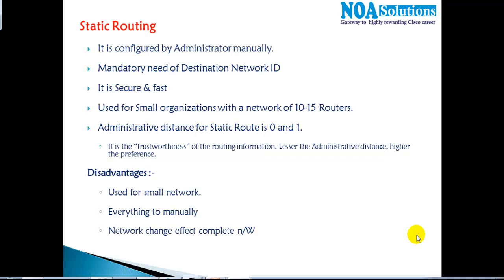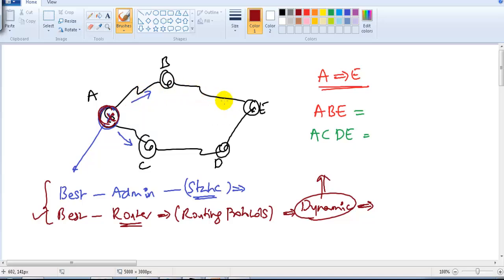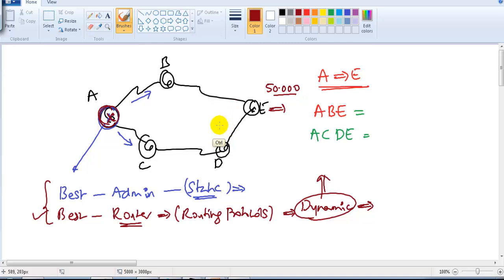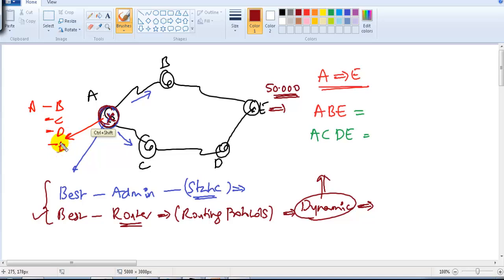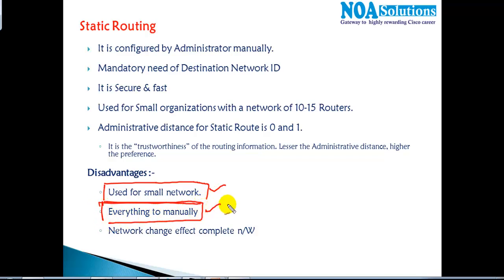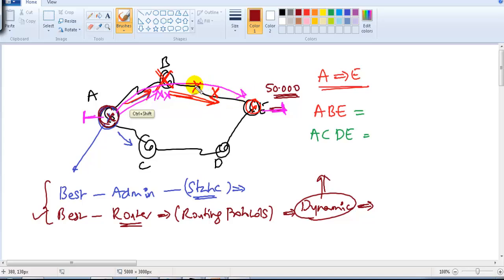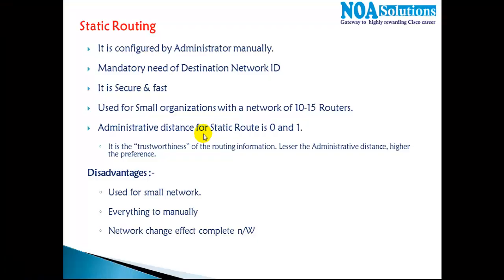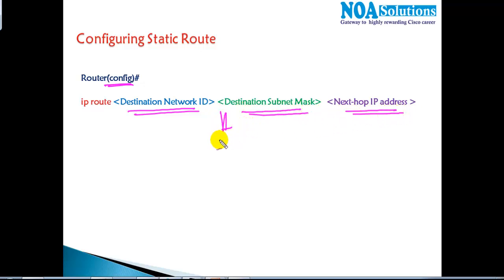Static Routing - Video By Sikandar Shaik || Dual CCIE (RS/SP) # 35012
In this video, Sikandar Shaik explains Static Routing in detail, covering its concepts, configuration, and real-world use cases. Static routing is a fundamental topic in networking, essential for manually defining routes in a network without relying on dynamic protocols.

📌 Topics Covered:
✅ What is Static Routing?
✅ How Static Routing Works
✅ Configuration Steps & Examples
✅ Advantages & Use Cases